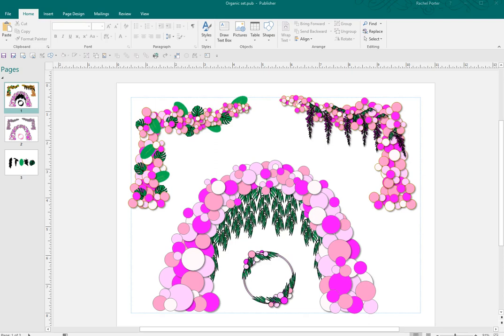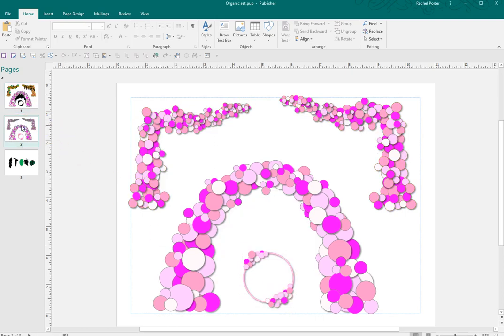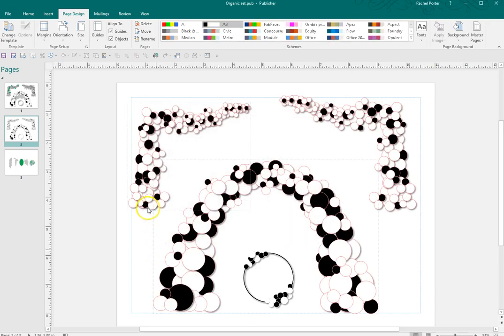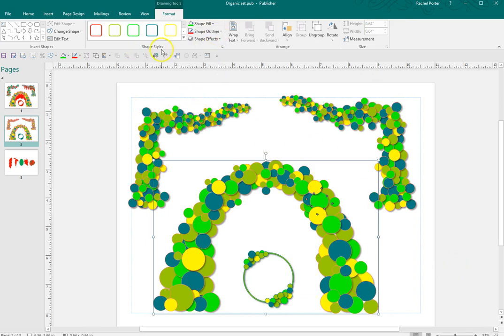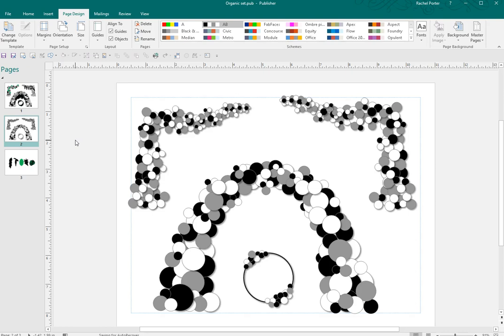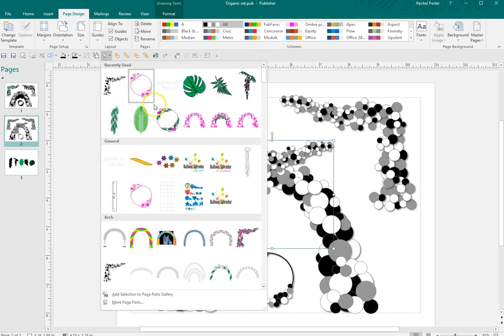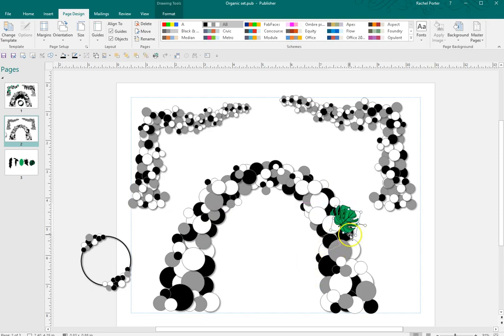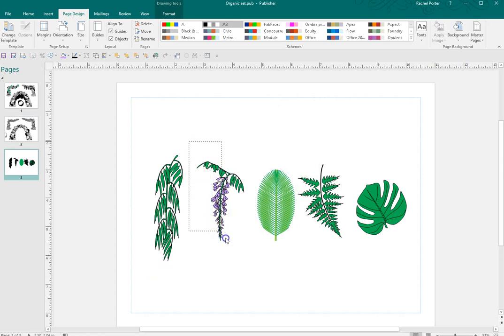Organic Balloon Art Set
- this organic balloon art set is ready for purchase.

Introducing new clip art - the swoop, also known as a demi arch or half arch, a hoop, and an arch. Bonus clip art includes greenery to accent the organic and other designs.  I also show a new way of changing the colors all at once.